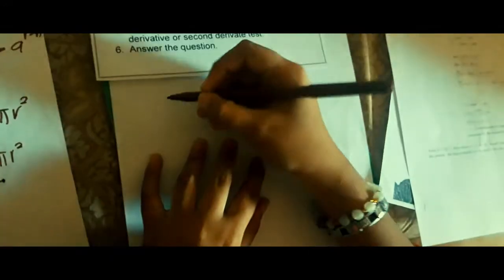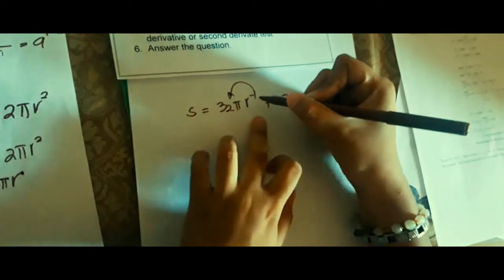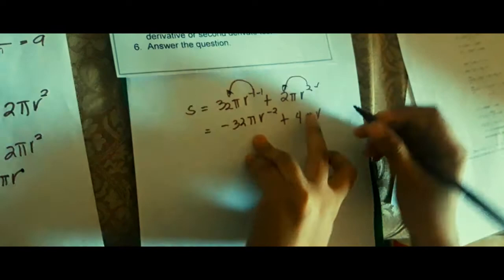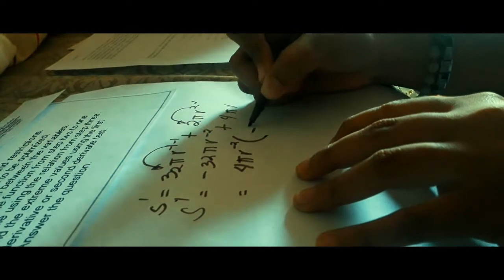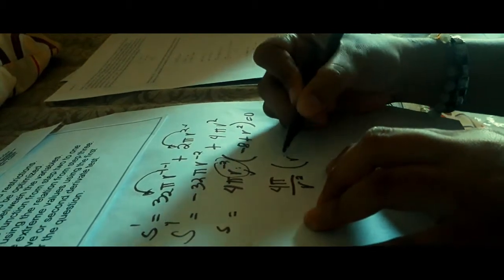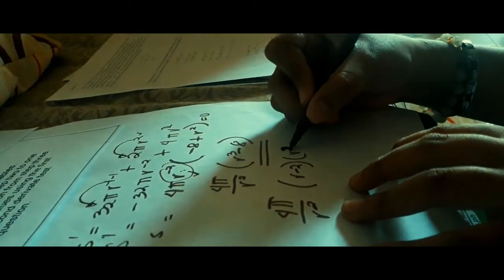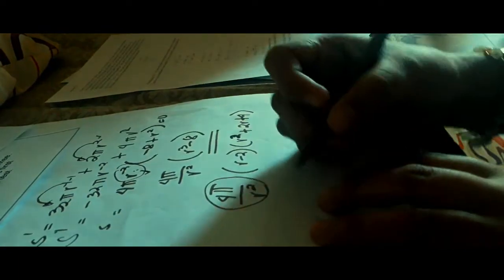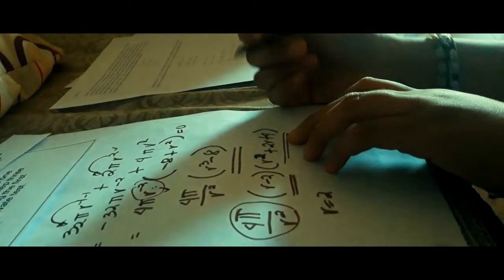[MxM] Tutorial w/a Twist~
Good day to all. This is a tutorial about the maxima and minima, however it has a twist.

.DRUM ROLES please.

Yes its, HORROR

I Had a really fun experience with it, hope you do as well.
SPECIAL THANKS: To the people who helped me make this